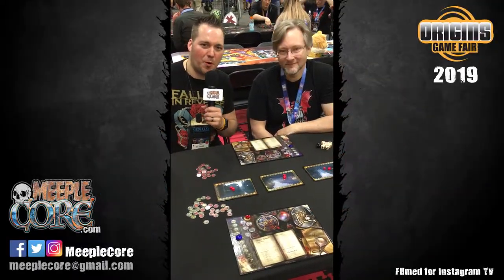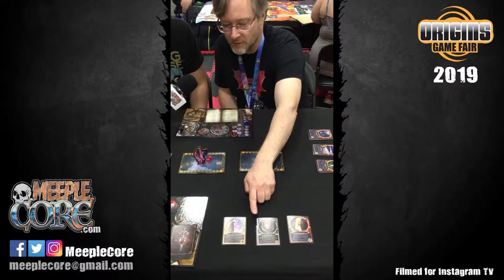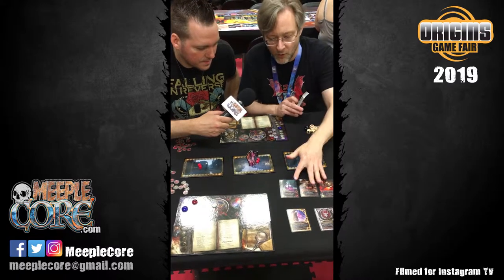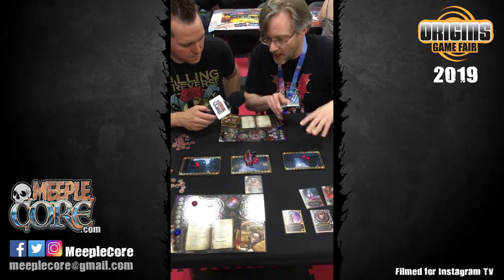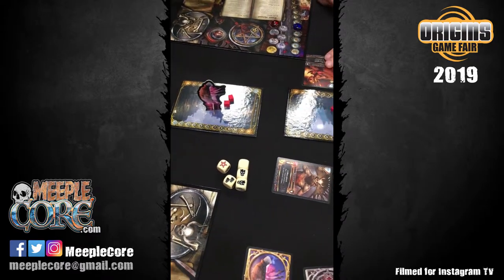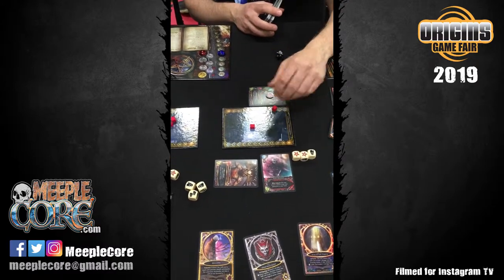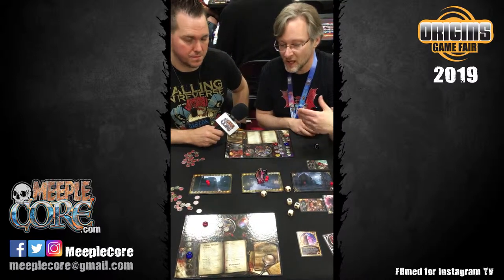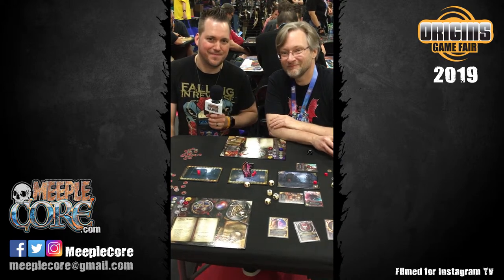Sorcerer - Origins 2019 game preview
White Wizard games gives us an overview of Sorcerer at Origins 2019

Buy this game on amazon!

Designer(s)::   Peter Scholtz
Artist::   Jan Drenovec, Alena Kubíková, Vašek Pěnčík, Peter Scholtz, Pavel Širůček
Publisher::   White Wizard Games